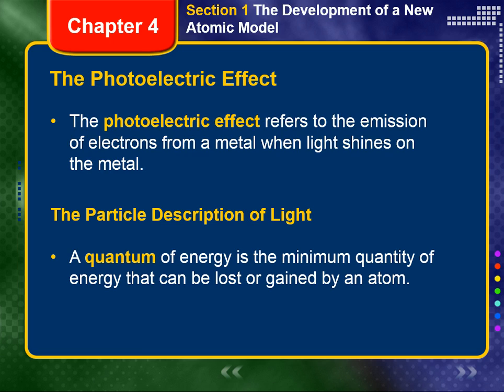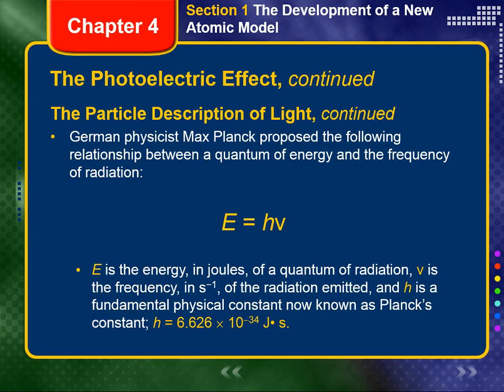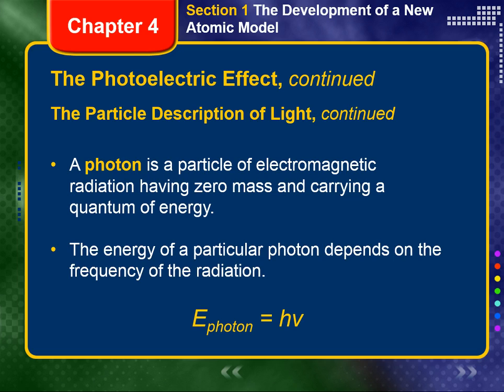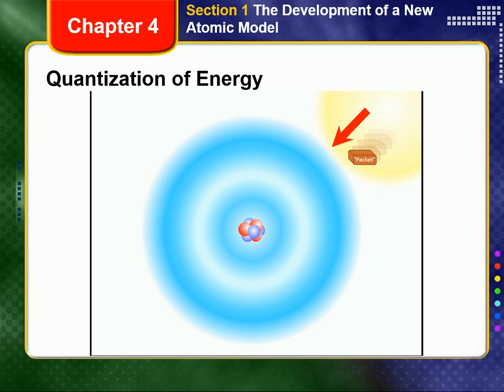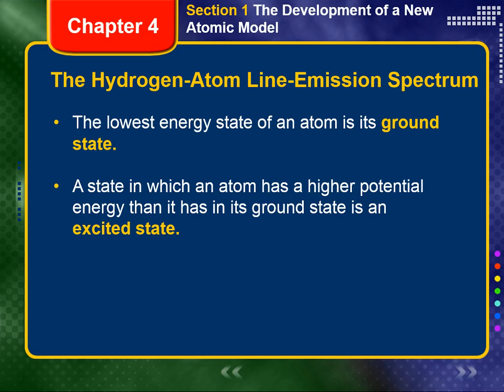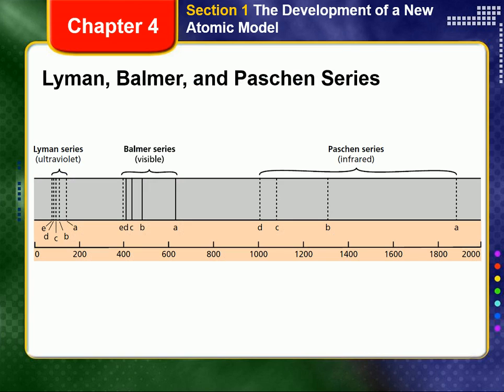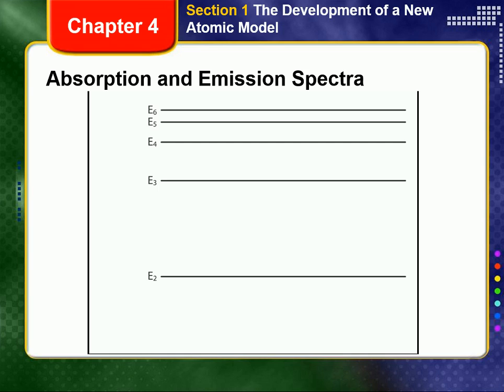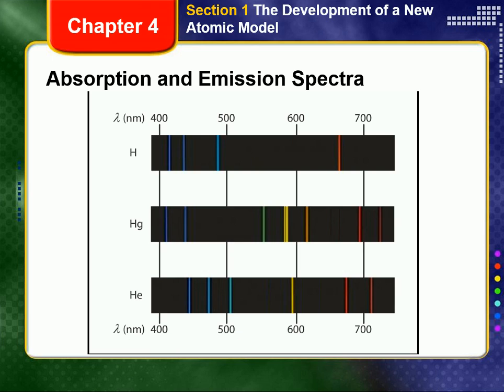Lecture 24 Ch 4.1.2-3